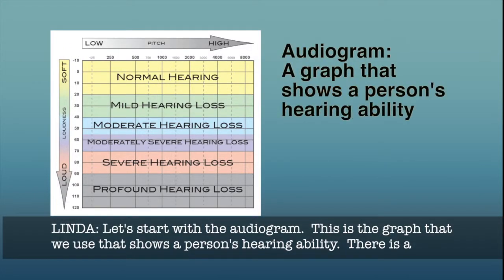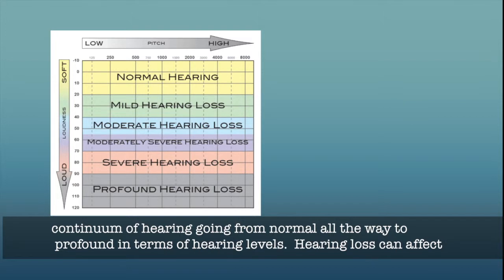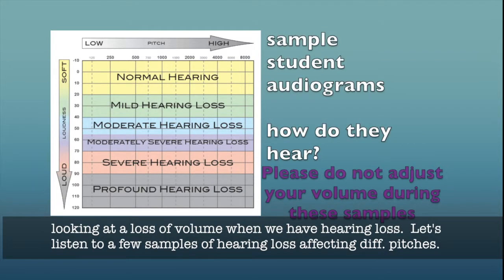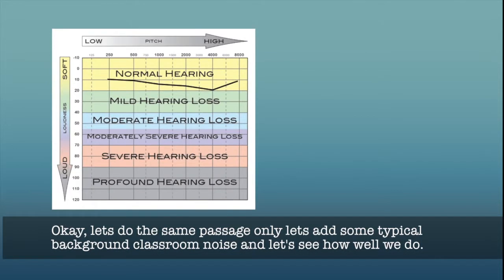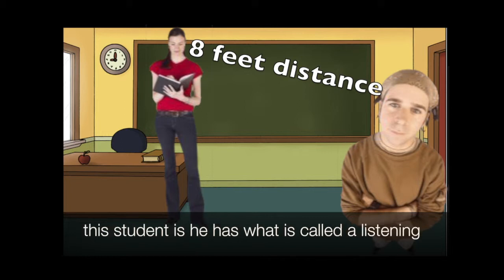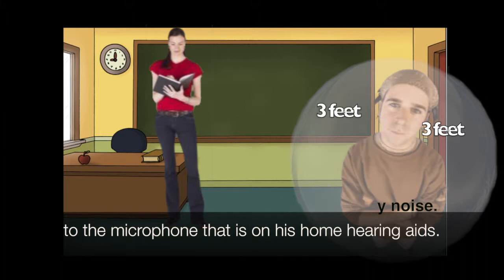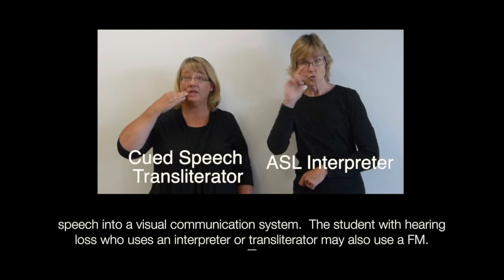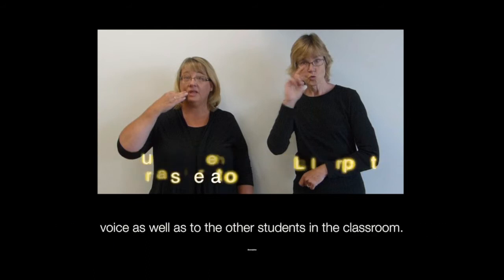Stump the School Audiologist: I have a student with hearing loss in my classroom. Now What? Part 1